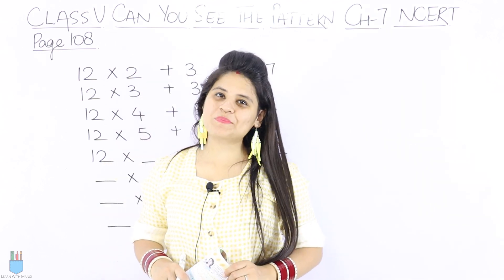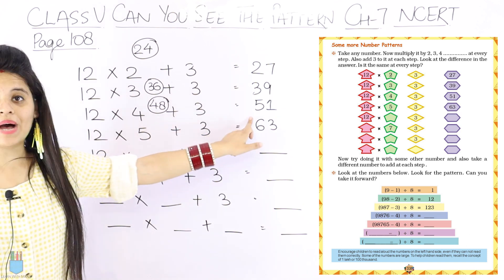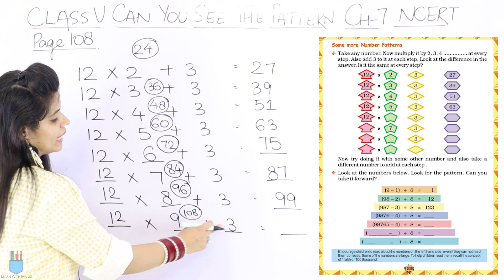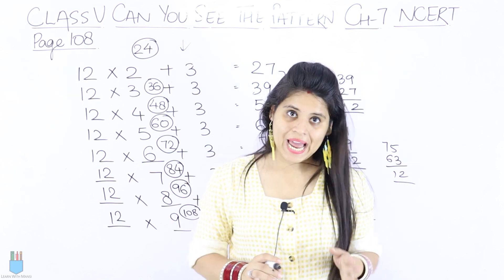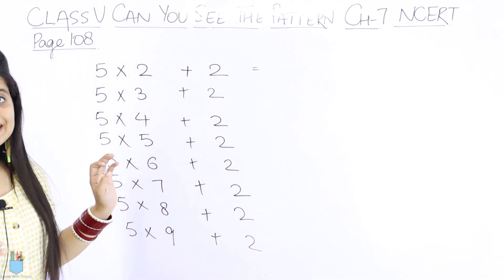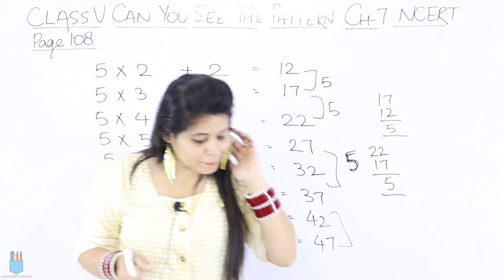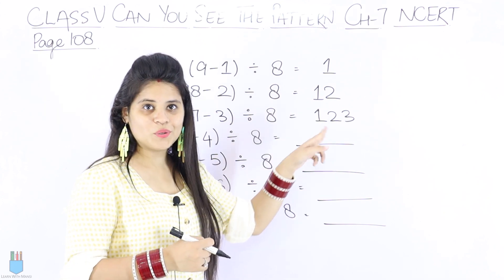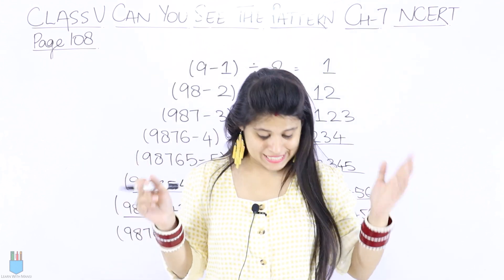Class 5 Maths | Chapter 7 | Page 108 | Can You See The Pattern ? | NCERT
In this session we will be starting with the chapter "Can You See The Pattern? ".